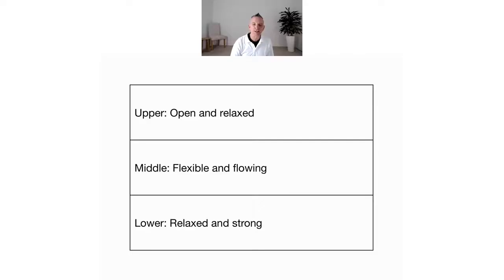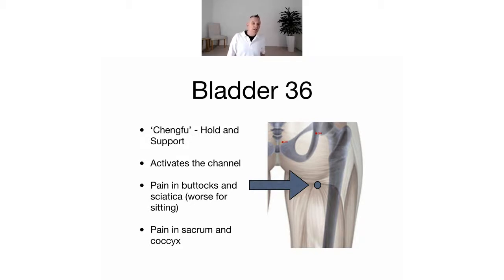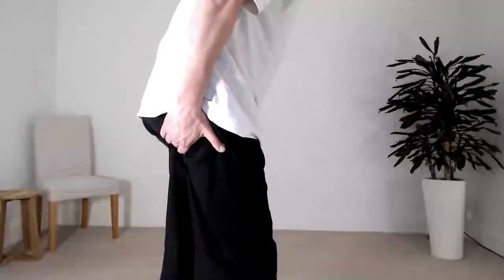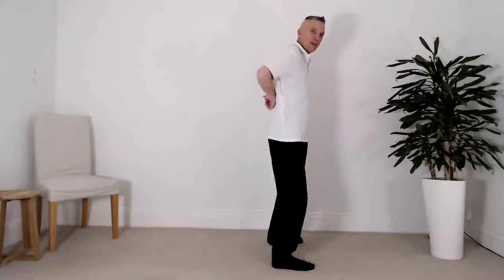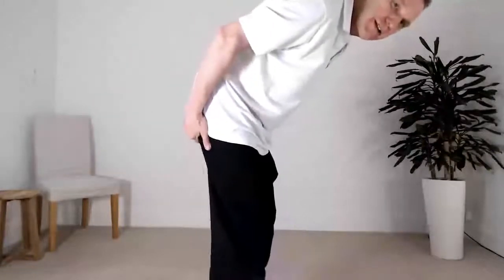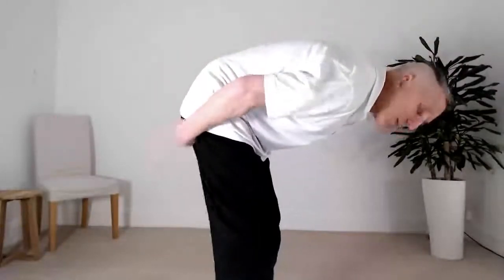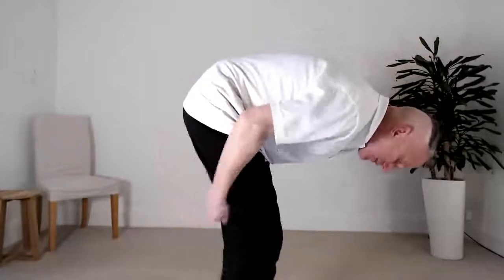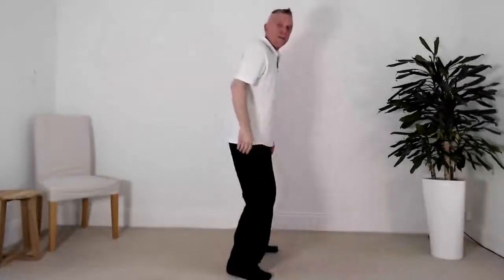Winter 9- Point of the week: Bladder 36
Week 9 of our new Transform your health with Shiatsu series. The Winter season!
Here on 20/01/2021, the point of the week is the incredible Bladder 36!